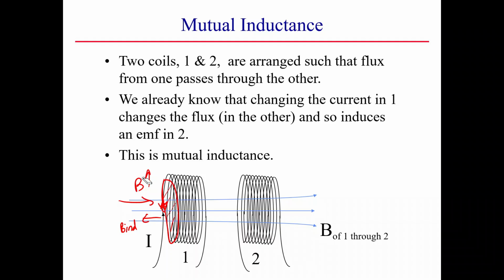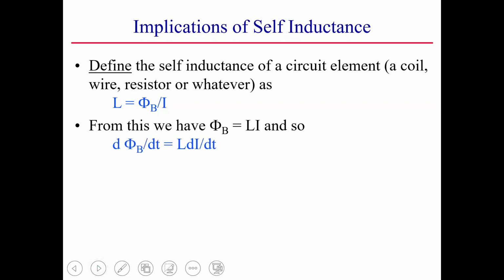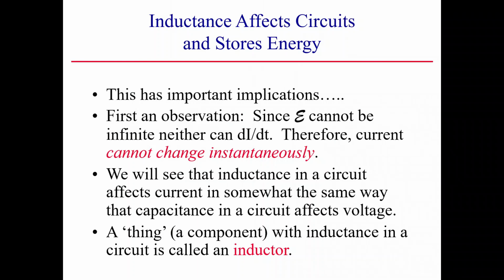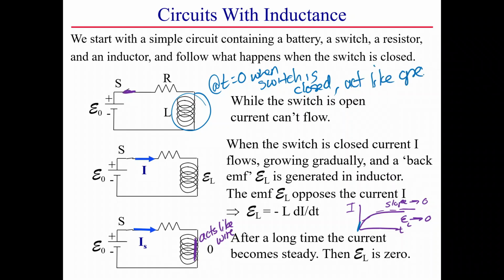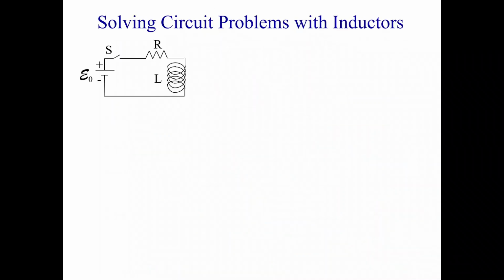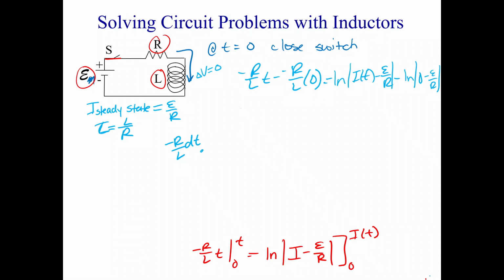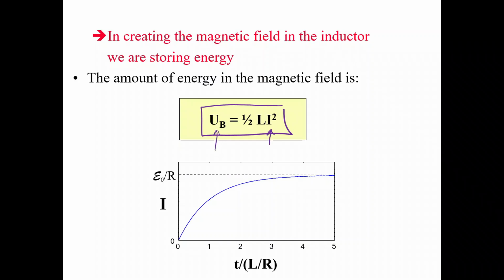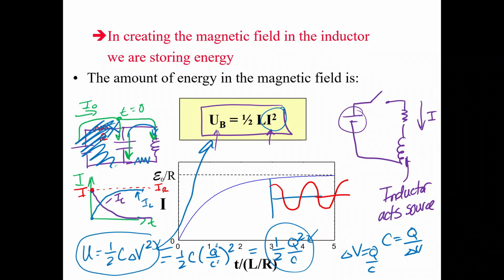PHYS 2426 Online Lecture 16